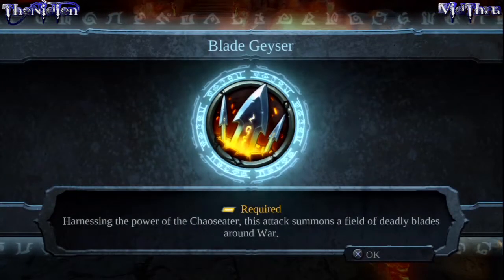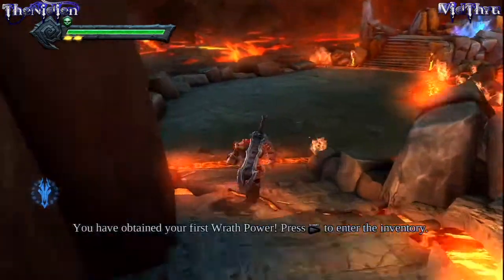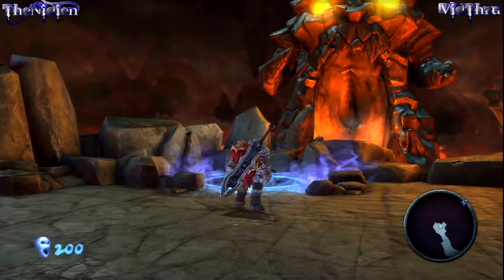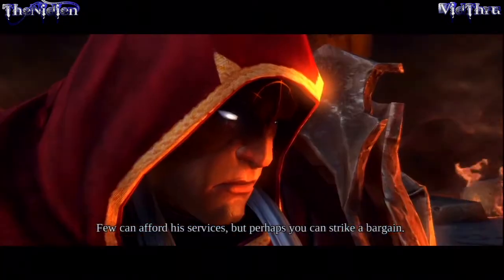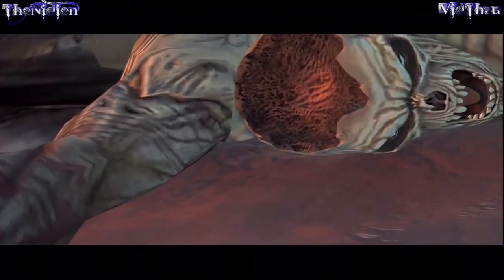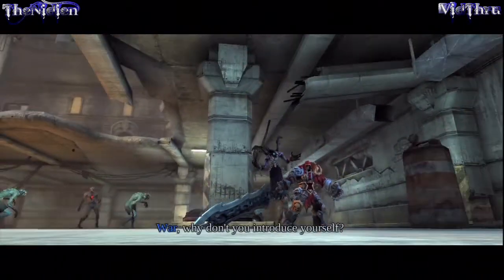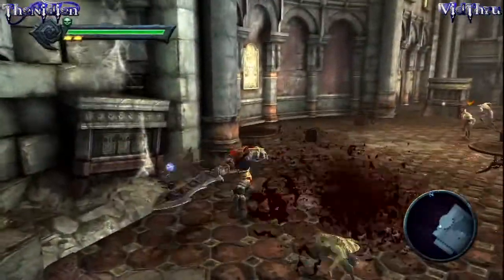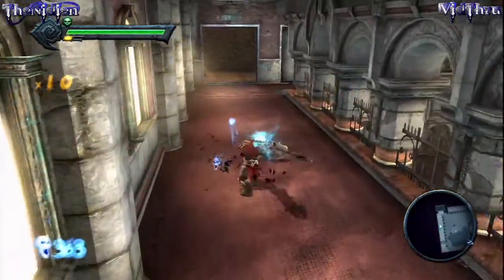DARKSIDERS | Playthrough: EP 2 - Apocalyptic Mode a GO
Episode 2 of my Darksiders Playthrough. Enjoy.